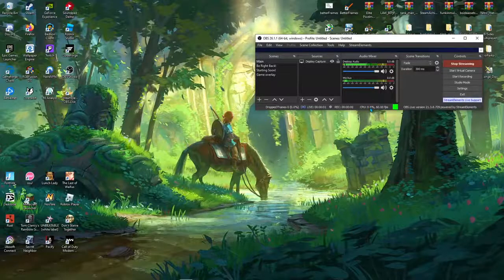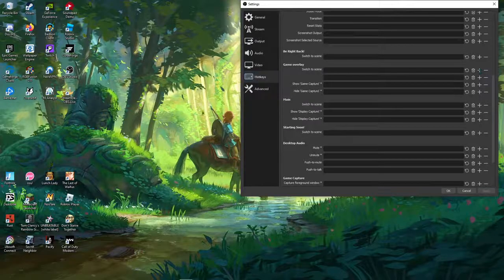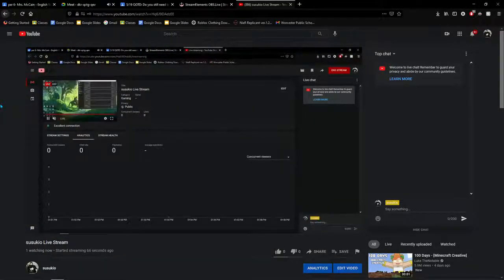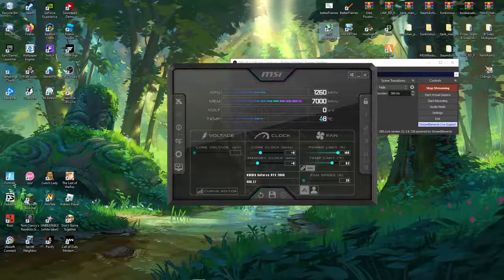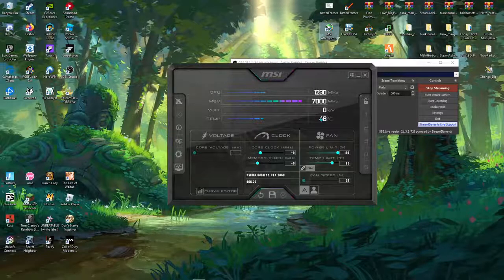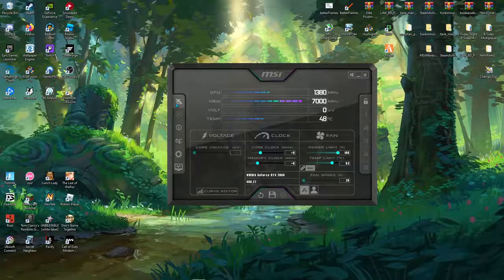susukio Live Stream